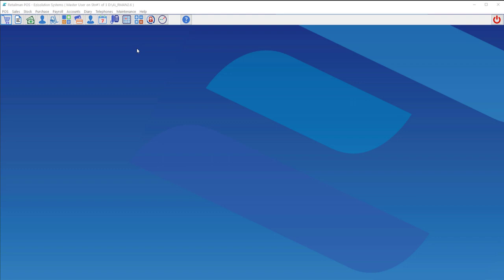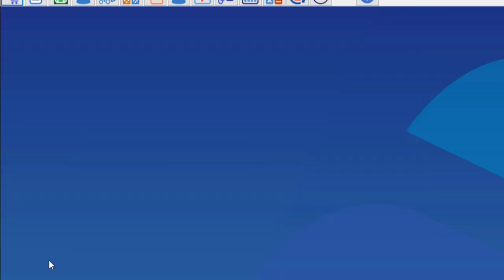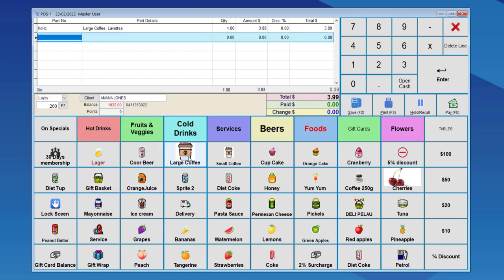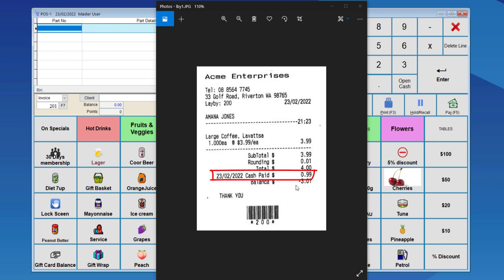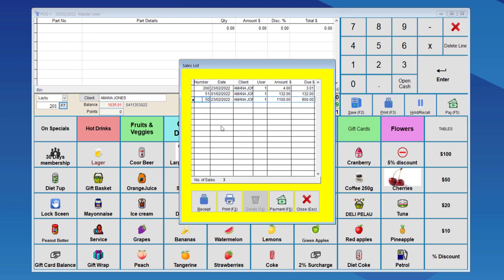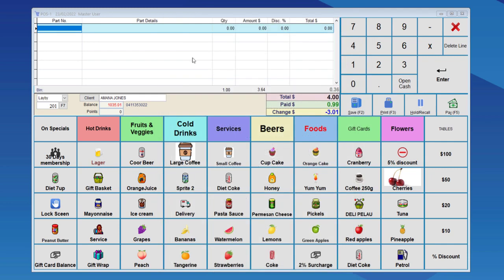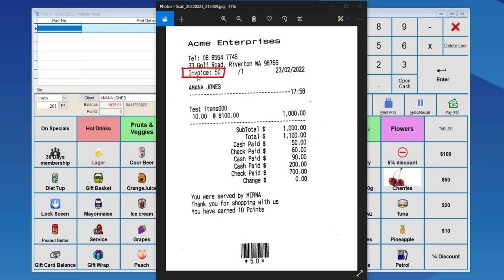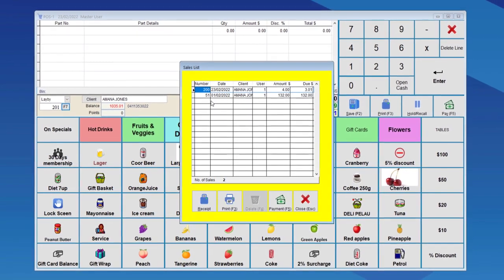Using Laybys or Lay-aways in Retailman POS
Using Laybys or Lay-aways in Retailman POS "Hello everyone! We have a new tutorial video for you today where we'll be guiding you on how to use Laybys or Lay-aways in Retailman POS. This feature can greatly help you to manage your customers' purchases in a more efficient and convenient way.

The video covers how you can set up Laybys or Lay-aways, how to add items to them, and how to process payments. It's designed to be easy to follow, even if you're new to Retailman POS. So whether you're a beginner or an experienced user, this tutorial can provide you with valuable insights and tips.

Check out the video now to learn more! We're here to help!